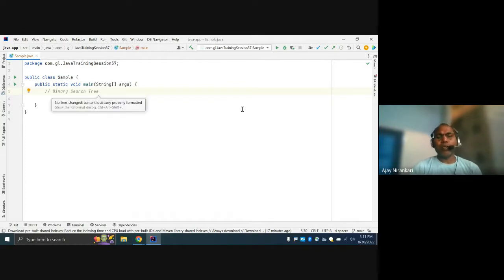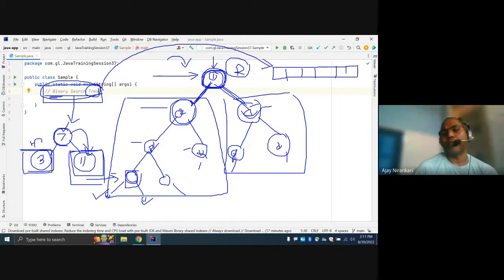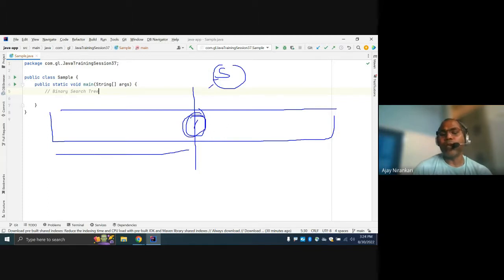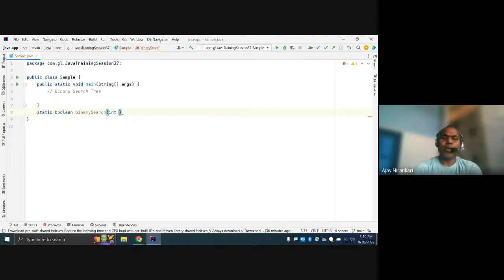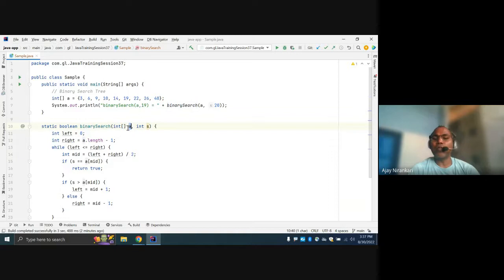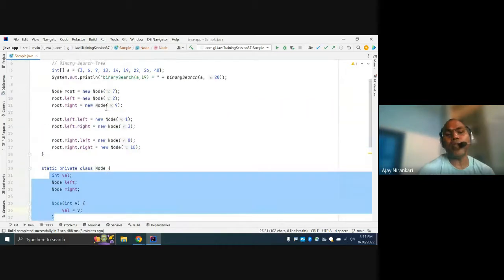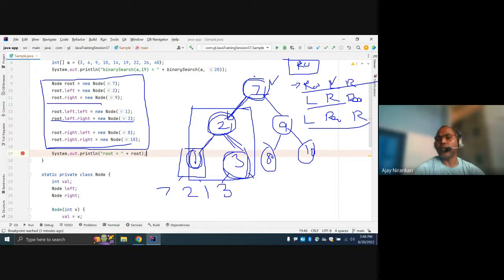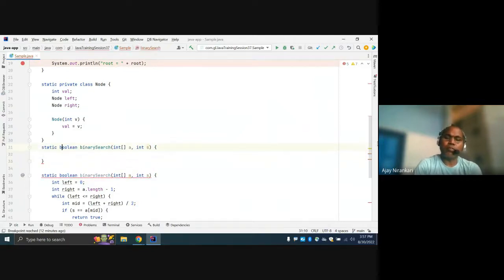Java Training Session 37 | What is Binary Search Tree | Implementation Approach - Array or Tree DS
- What is Tree
  - What is Binary Tree
  - What is Binary Search Tree
Implementation Approach -
  - Array Implementation
  - Tree Implementation

Knowledge Sharing
Knowledge
Sharing
KnowledgeSharing
KnowledgeSharingG